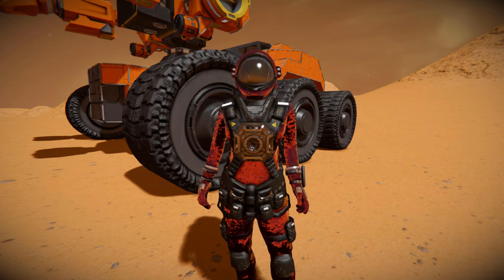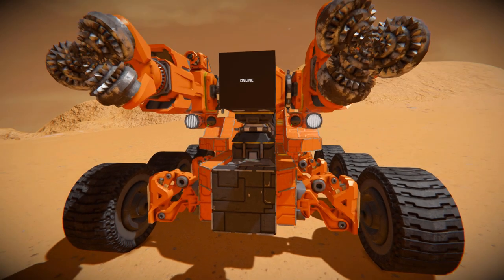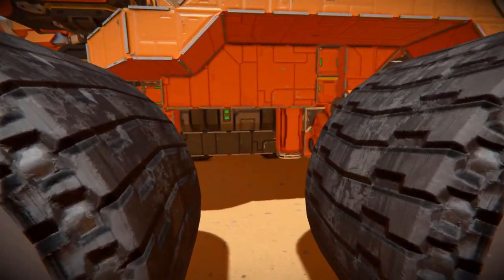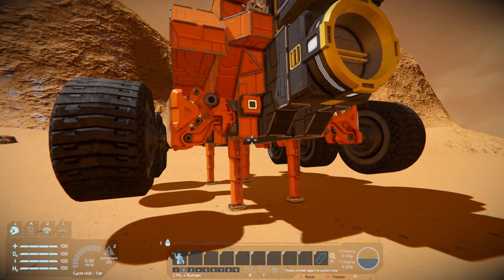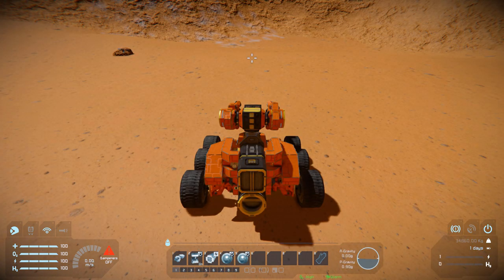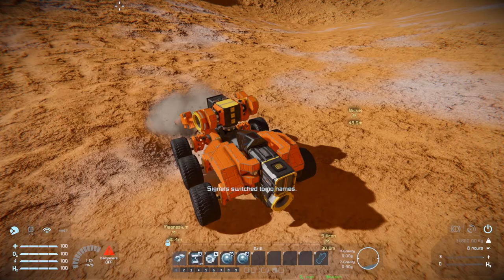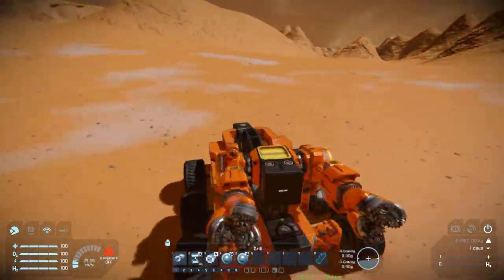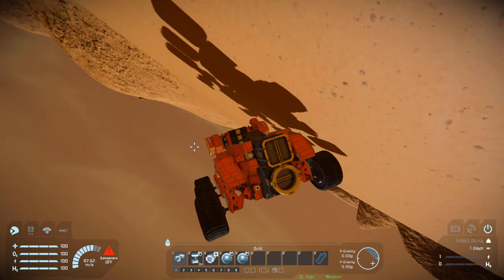The Badger Mole Mk2 - Space Engineers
This is the Badger Mining Mk 2 Steam workshop blueprint for Space Engineers! A cool small drilling rover that uses a script to control rotors and ultimately the drills so you can use you mouse to control where and how you bore a hole through a poor defenseless rock! I go over this vehicles looks and features then show off what it can do on the Mars like planet!

0:00 Intro
0:45 Exterior Look
3:27 Cockpit Setup
4:16 Test Drive!
4:53 Drilling!
6:41 Ending & Crash!